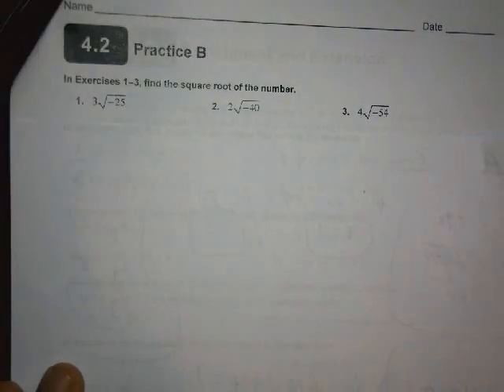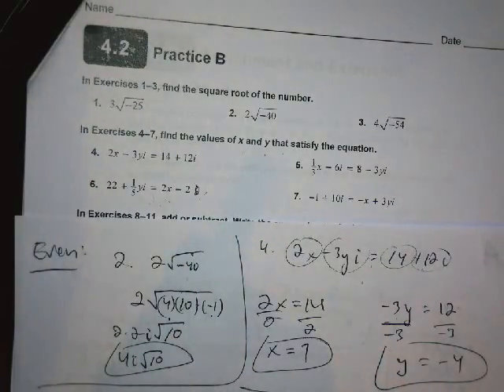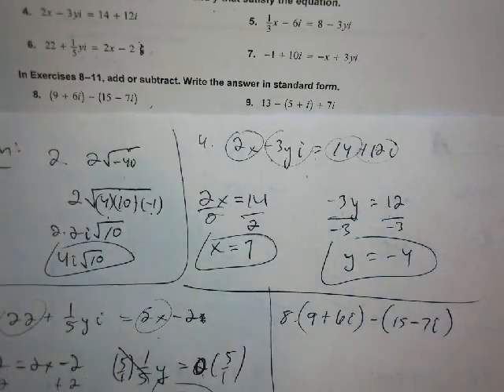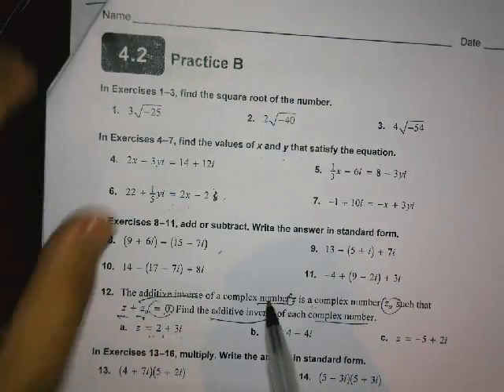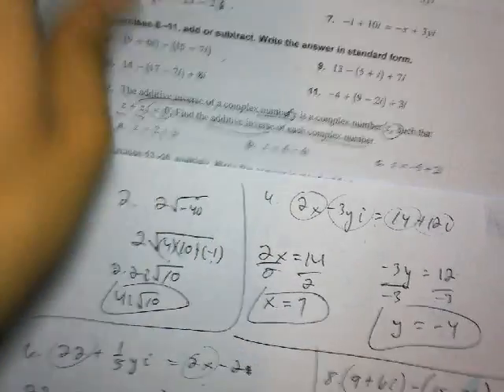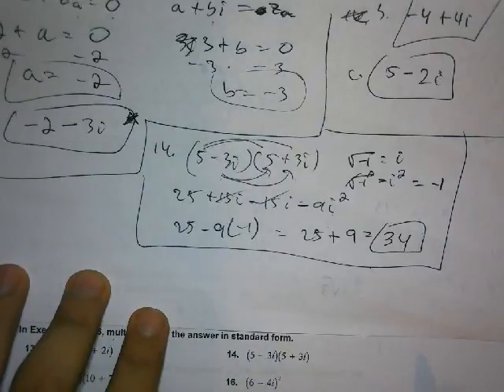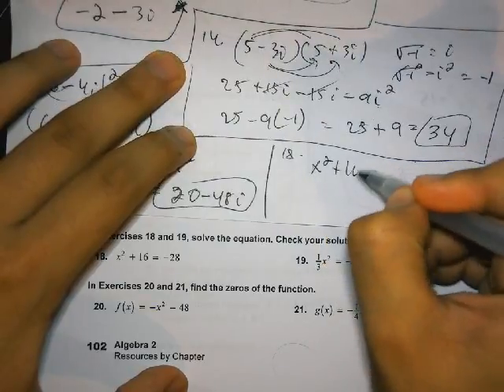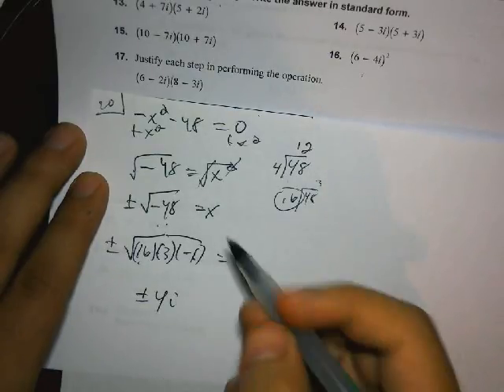4 2 Complex Numbers